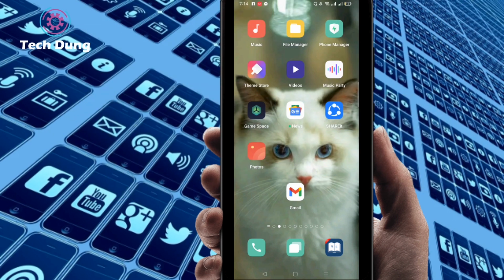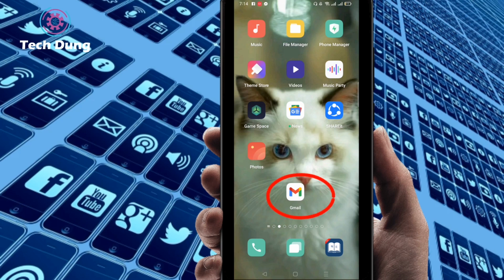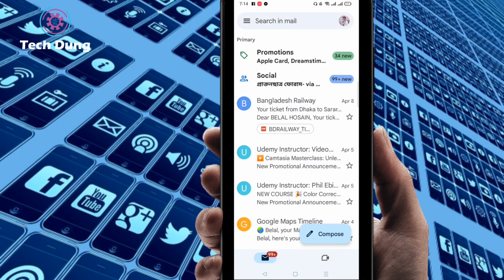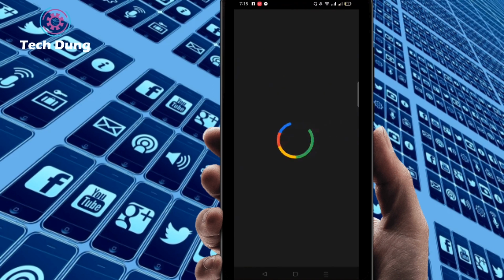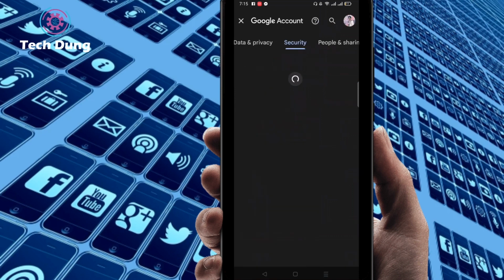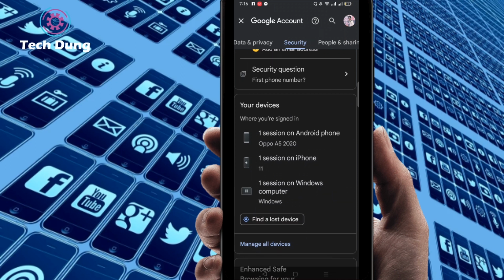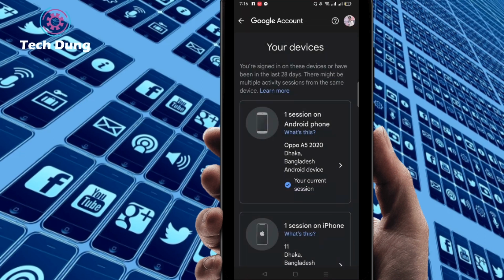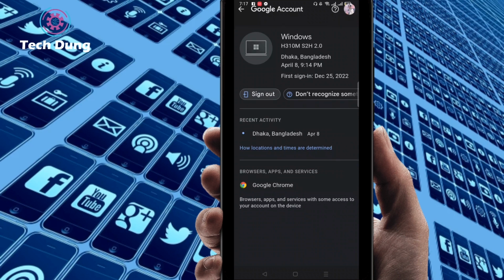How to Logout Google Account from Other Devices || How to Logout Gmail from other Devices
How to Logout Google Account from Other Devices How to Logout Gmail from other Devices is a tutorial video. you can sign out after watching this video.